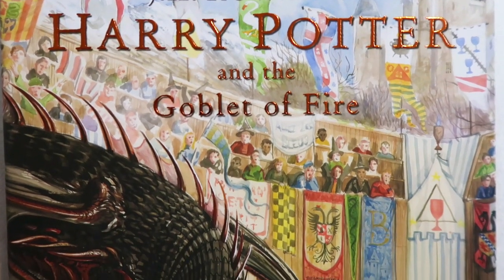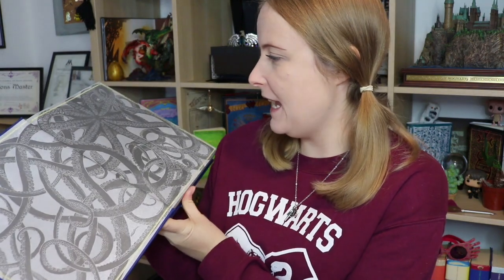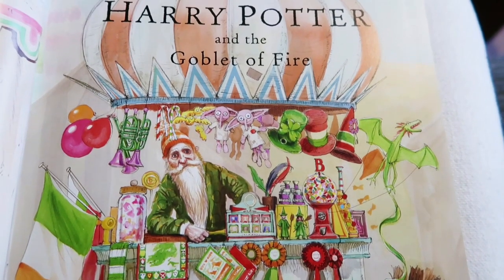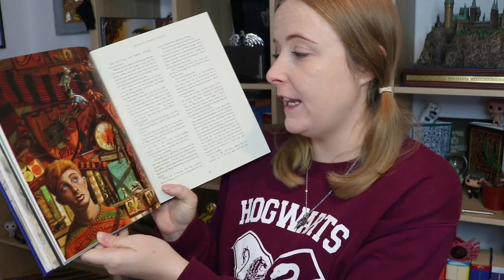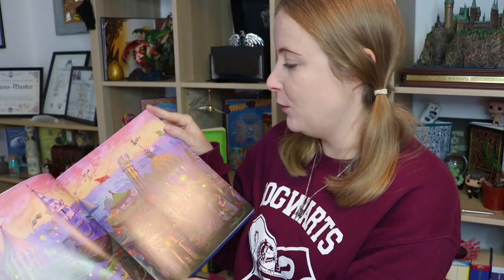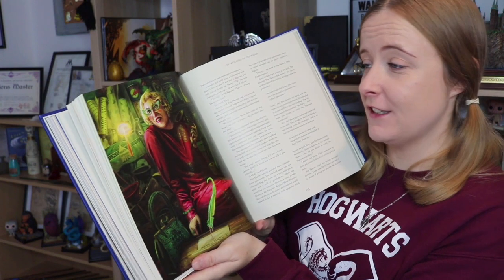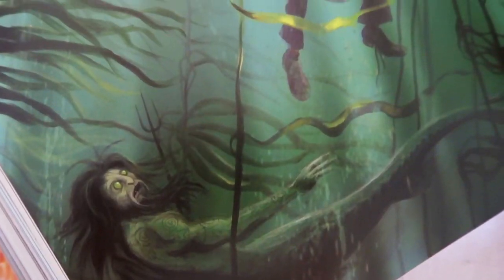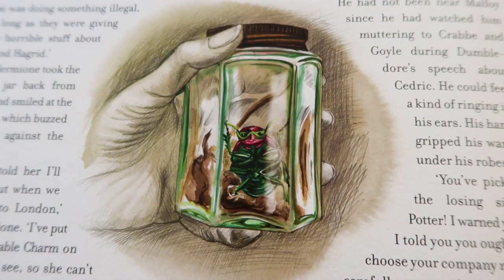HARRY POTTER AND THE GOBLET OF FIRE ILLUSTRATED EDITION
Another beautifully illustrated book in the Harry Potter series.

If you enjoyed this video then please don't forget to give it a massive thumbs up! And while you're down there why not give me a little comment?